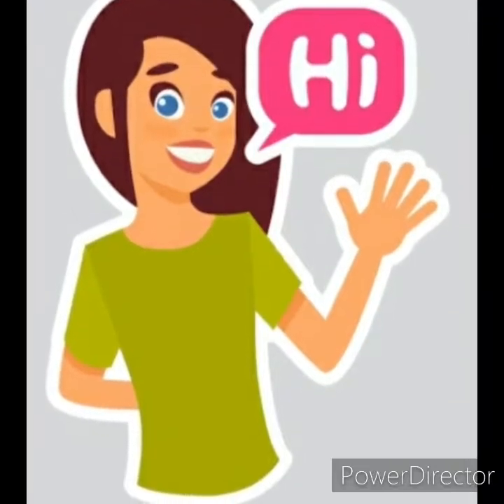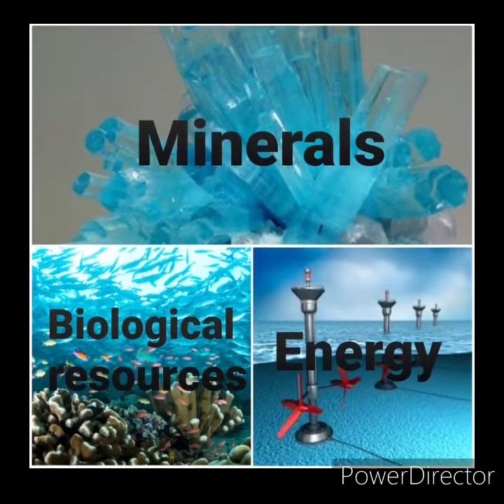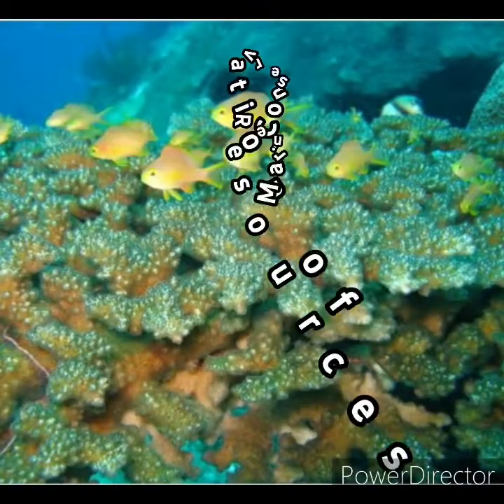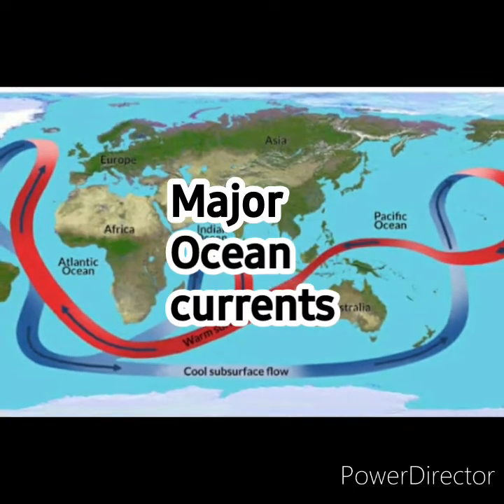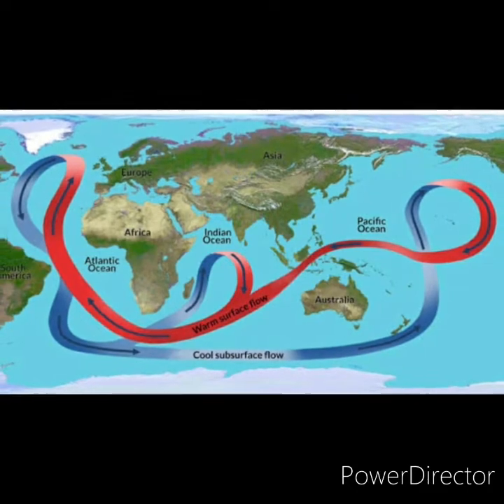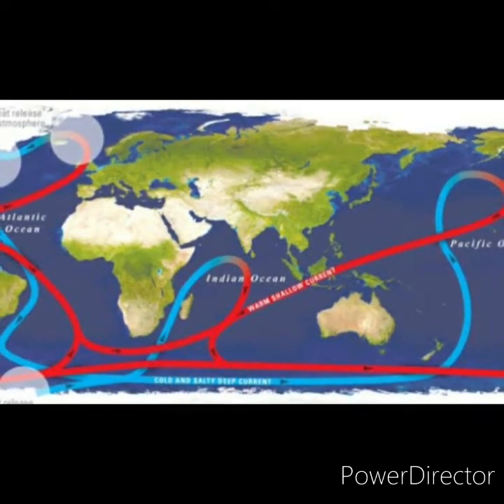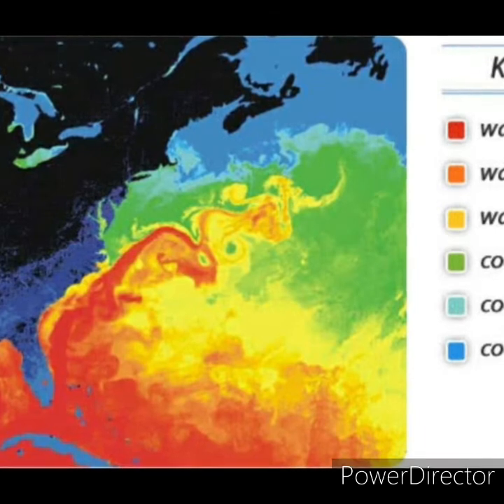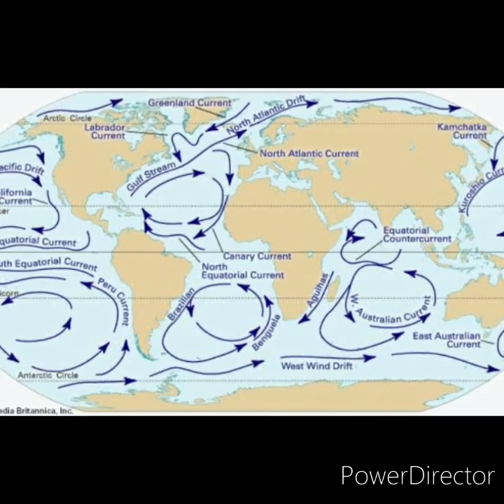Marine resources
class 9
09/09/2020